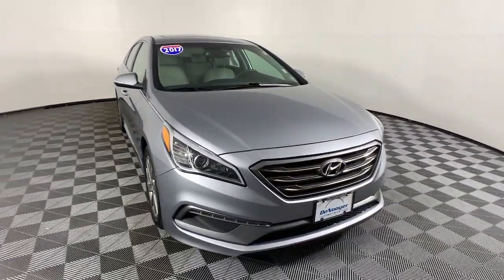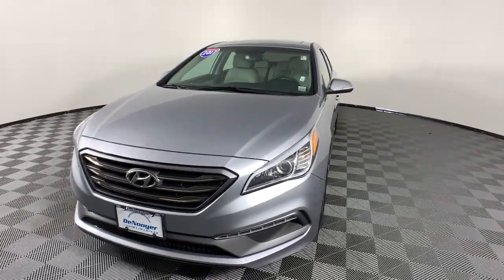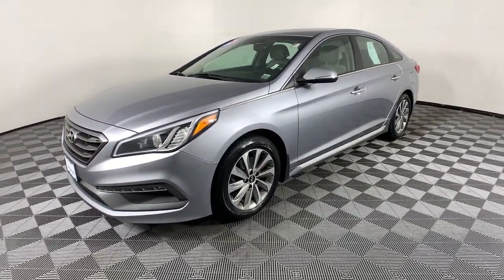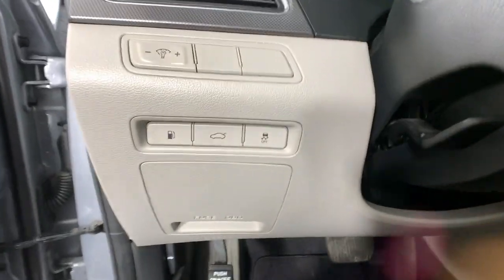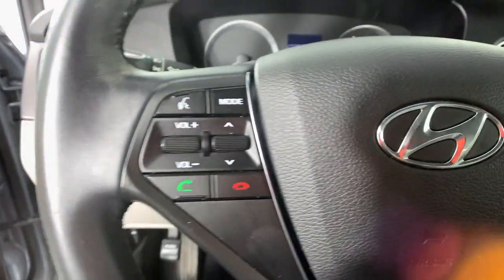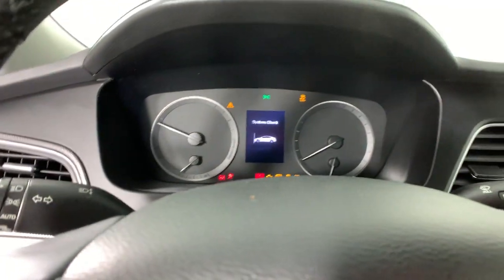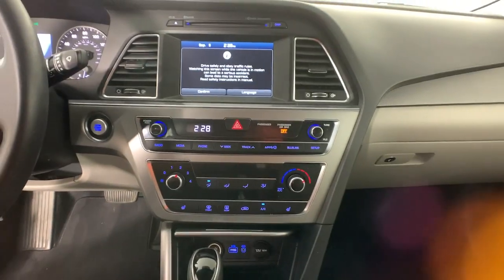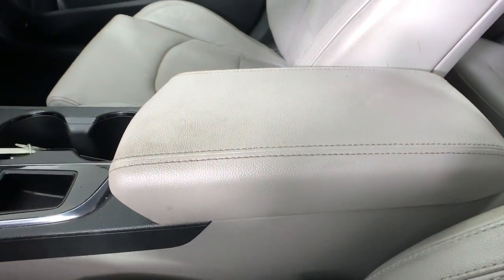2017 Hyundai Sonata Colonie, Albany, Saratoga Springs, Clifton Park, Schenectady, NY 36273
Shale Gray Metallic Used 2017 Hyundai Sonata available in Colonie, New York at DeNooyer Chevrolet. Servicing the Albany, Saratoga Springs, Clifton Park, Schenectady, NY area.

DeNooyer Chevrolet
127 Wolf Road

Shale Gray Metallic 2017 Hyundai Sonata Sport FWD 6-Speed Automatic with Shiftronic 2.4L 4-Cylinder DGI DOHC ***CLEAN CARFAX***, ***ONE OWNER TRADE***, Gray.brbrRecent Arrival! Odometer is 11451 miles below market average! 25/35 City/Highway MPGbrbrAwards:br  * 2017 KBB.com Best Family Sedans   * 2017 KBB.com 10 Best Used Cars Under $20,000   * 2017 KBB.com 10 Most Comfortable Cars Under $30,000   * 2017 KBB.com 10 Most Awarded Cars   * 2017 KBB.com 10 Best Sedans Under $25,000   * 2017 KBB.com 10 Most Awarded Brands